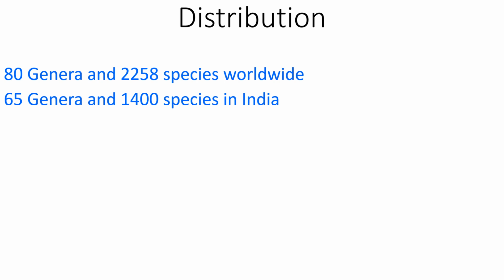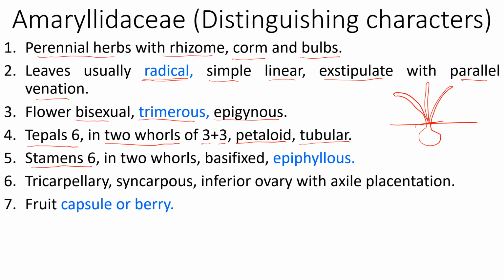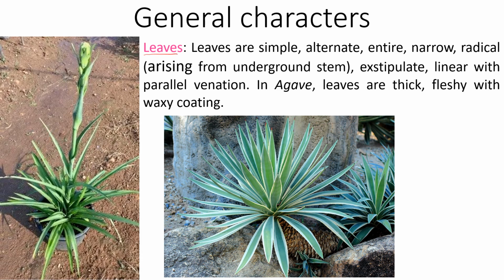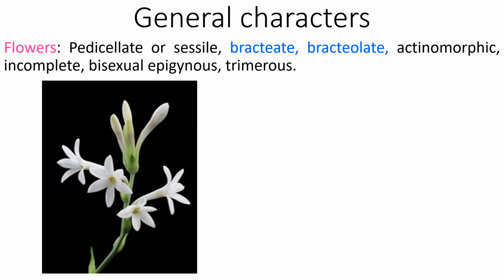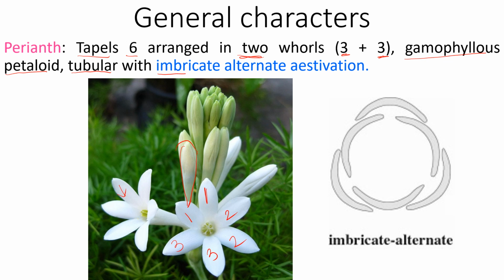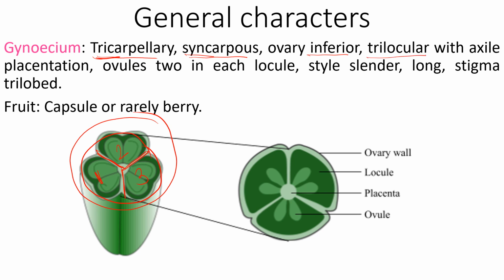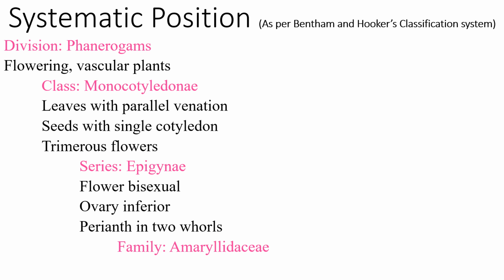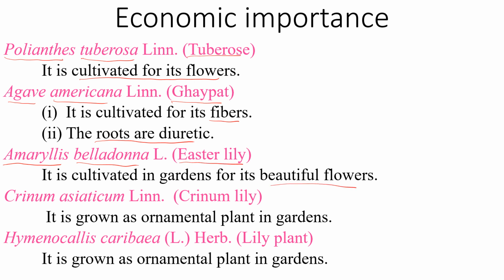Amaryllidaceae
Taxonomic Description of family Amaryllidaceae